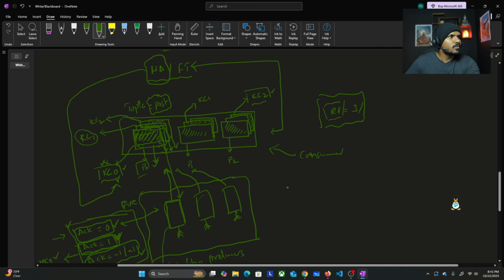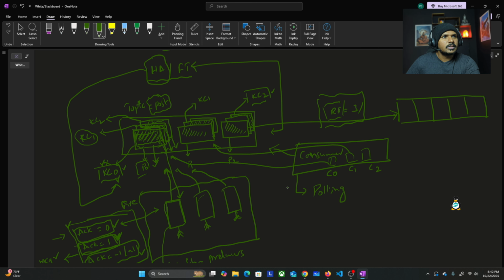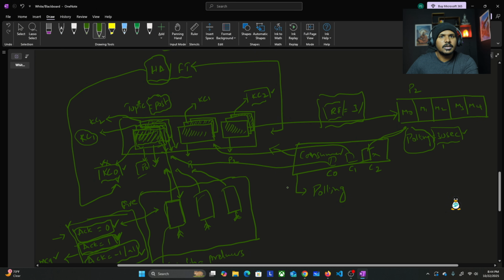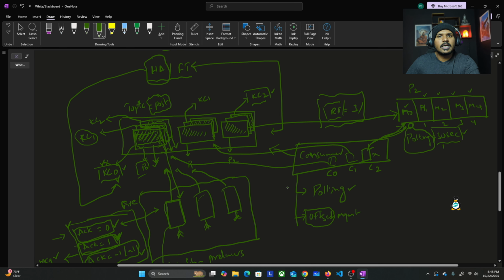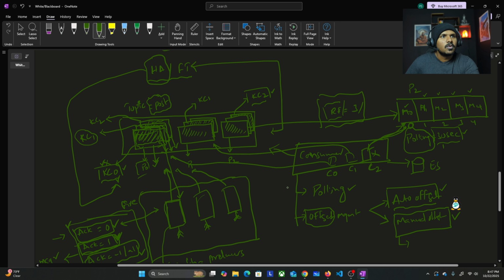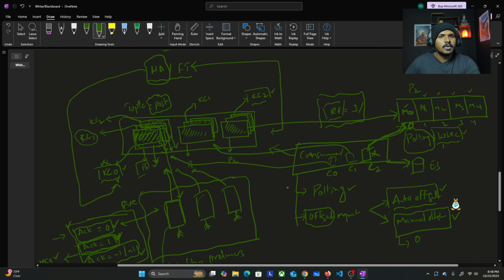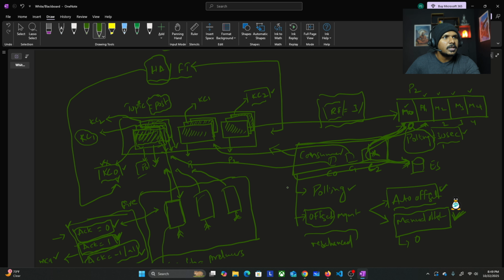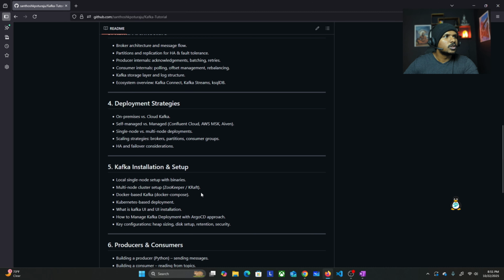Part 3.3 Kafka Consumers Internals Explained | #2025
📌 Welcome to the Complete Apache Kafka Tutorial Series!

This course is designed to take you from zero to advanced in Apache Kafka, covering the core concepts, real-world use cases, and hands-on projects. Whether you’re a beginner learning event streaming, or an engineer building production pipelines, this series will guide you step by step.

Introduction to Kafka & Event Streaming

Kafka Architecture (Brokers, Topics, Partitions, Replication)

Producers & Consumers (High-throughput data pipelines)

Kafka Storage, Durability & Fault Tolerance

ZooKeeper vs. KRaft vs. Diskless Modes

Kafka Connect (integrating with databases & external systems)

Kafka Streams (real-time data processing)

Securing Kafka (TLS, Authentication, ACLs)

Kafka Monitoring & Tuning for Performance

Real-World Project: Building a Logging Pipeline with Kafka → Logstash → Elasticsearch

📂 Course Structure

This is a multi-part video series. Each video will cover one major concept, starting from basics and moving into advanced real-world implementations.

🔗 Resources

Introduction to Apache Kafka | Why Kafka Matters in Modern Data Platforms

Apache Kafka Terminology Explained | Topics, Partitions, Producers & Consumers

Deep Dive into Kafka Architecture | Brokers, Replication, Storage & Ecosystem

Kafka Deployment Strategies | On-Prem, Cloud, Managed Services & Scaling

Kafka Installation & Setup | Local, Docker, Kubernetes & ArgoCD

Kafka Producers & Consumers Explained | Configs, Idempotence & Exactly-Once Semantics

Real-Time Project with Kafka | Centralized Logging Pipeline using Kafka + ELK

Kafka Best Practices & Next Steps | Schema Registry, Streams, Security & Monitoring